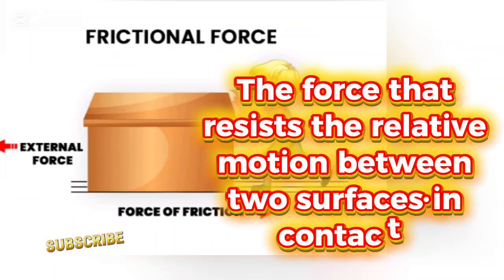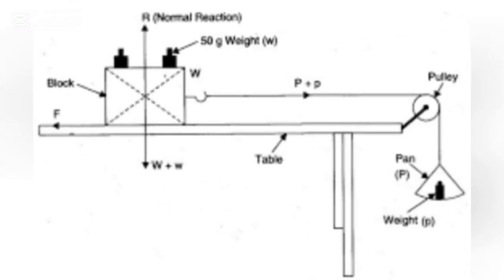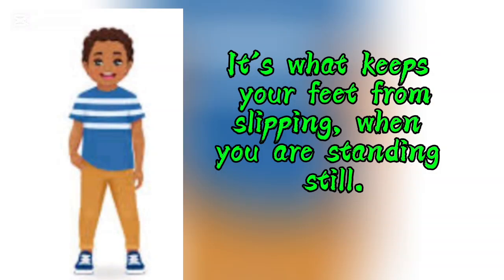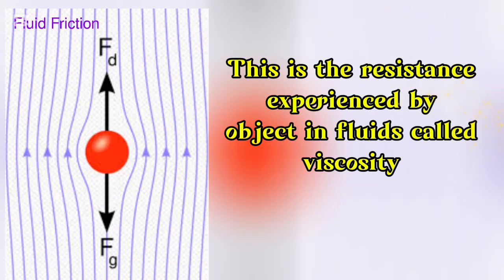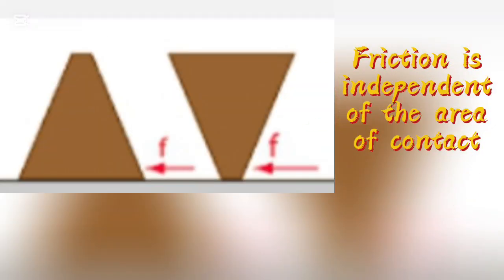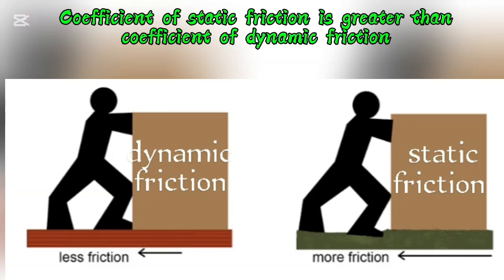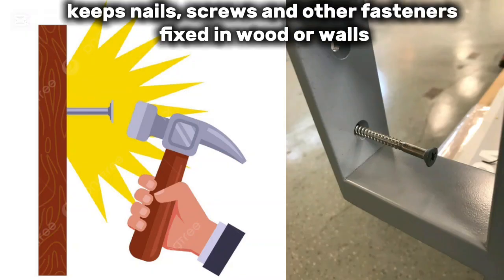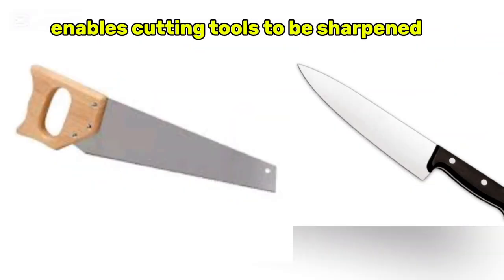Solid Friction solid_friction #